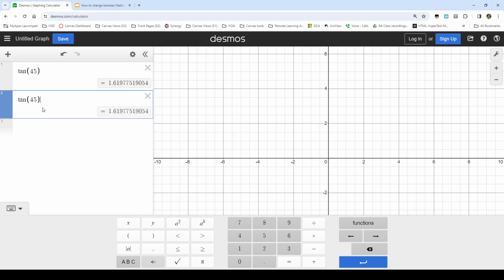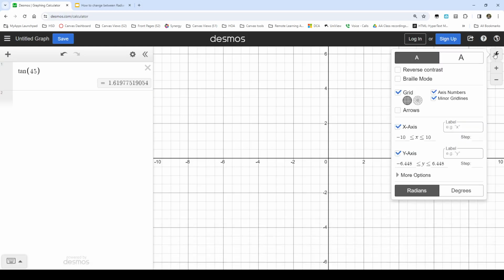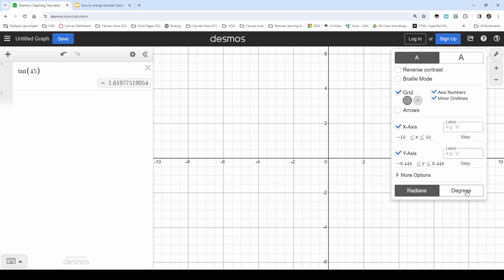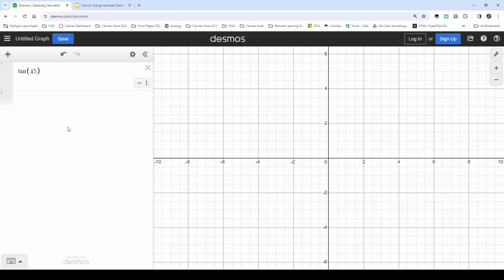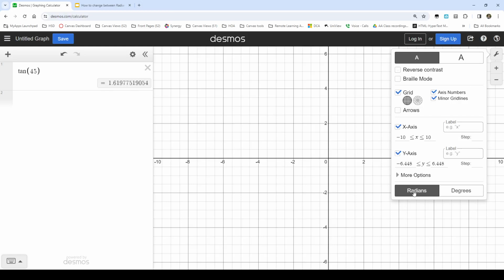Changing the Desmos Graphing Calculator from radians to degrees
Changing the Desmos Graphing Calculator from radians to degrees and back again.

You may also want to see my video about why tan(45) is a good way to check your calculator settings and my video about using Desmos to evaluate trig functions for specific angles.